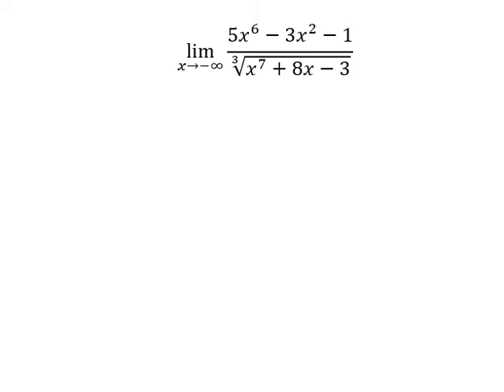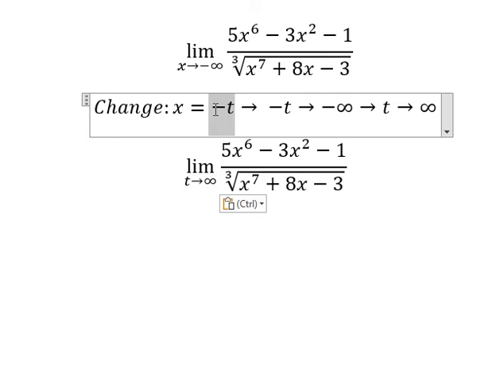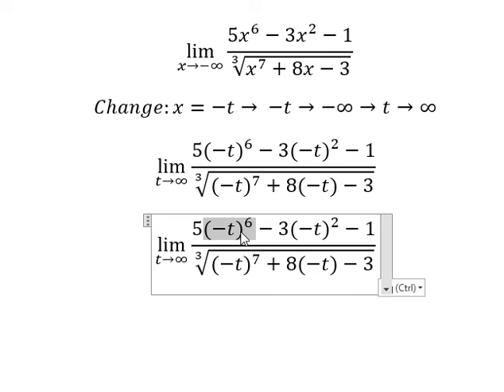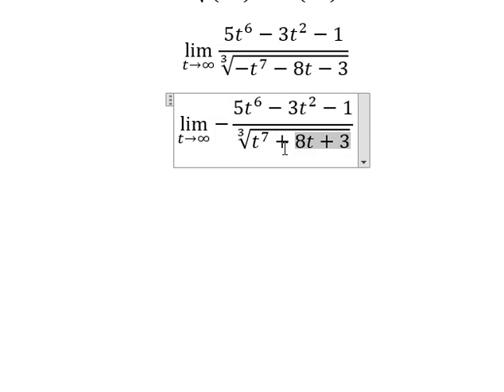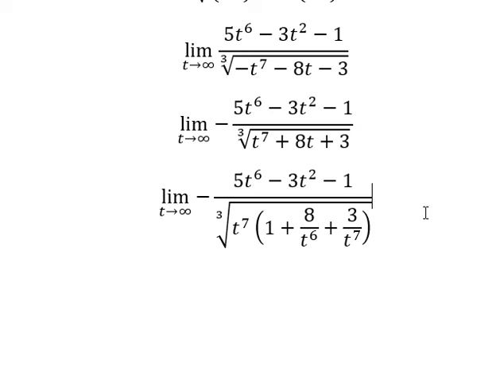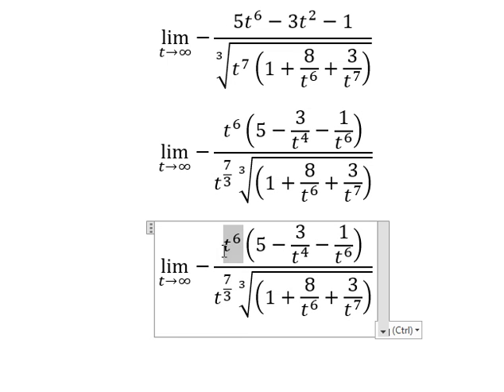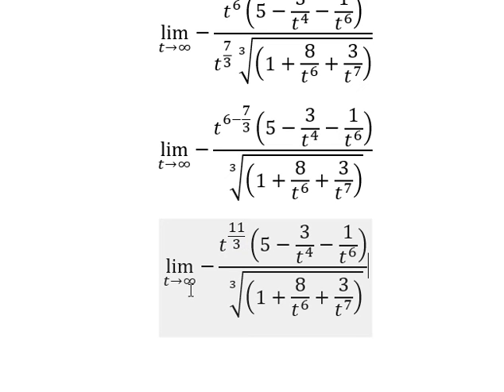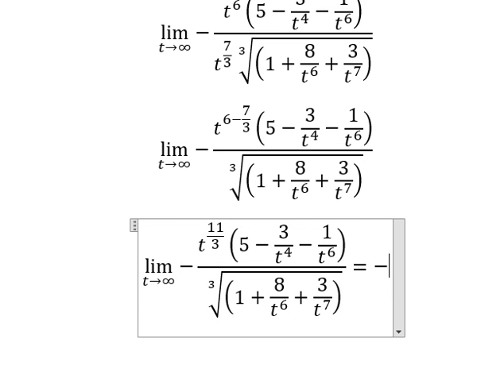Calculus Help: Find the limits - lim (x→-∞)⁡ (5x^6-3x^2-1)/∛(x^7+8x-3) - Techniques - SOLVED!!!